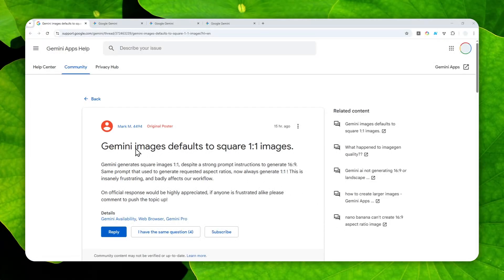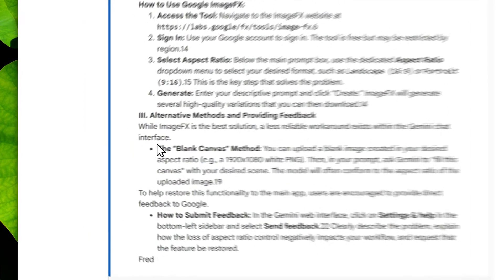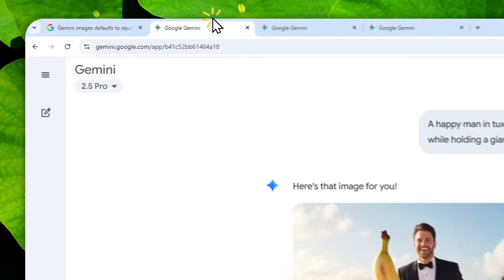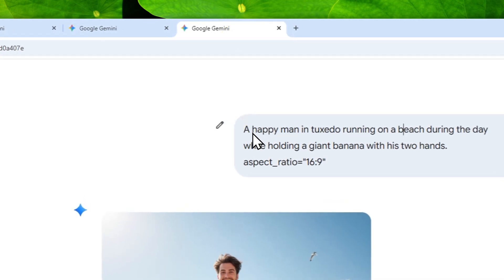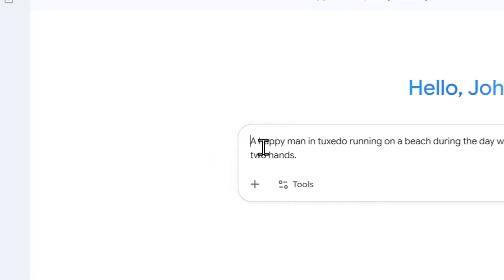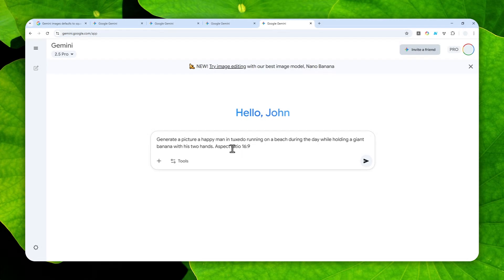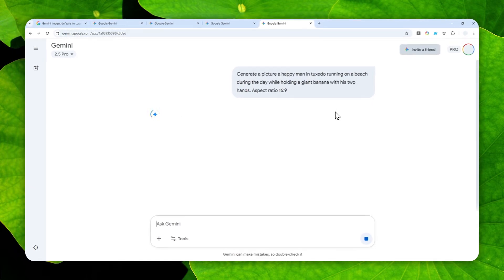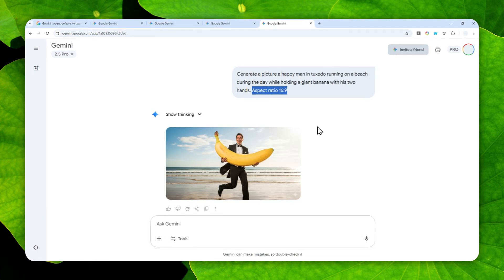How to Control Aspect Ratio in Gemini Nano Banana - The EASIEST FIX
👉  In this video, I will show you the surprisingly simplest way to control the aspect ratio in Gemini Nano Banana (Gemini 2.5 Flash Image Preview) by using a trick that nobody is using. This method helps achieve any aspect ratio you want without complex code or settings, making your image outputs look exactly how you need them. You can now create pictures with 16:9 or 9:16 aspect ratio, not just square 1:1.